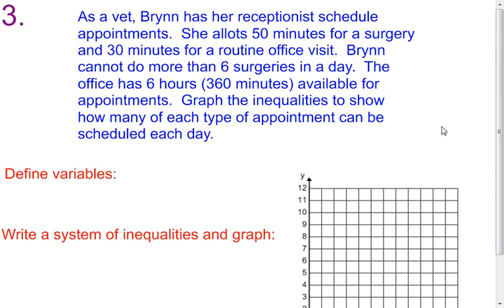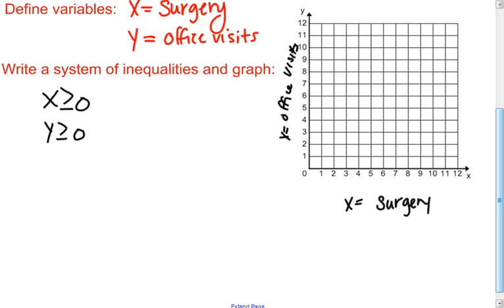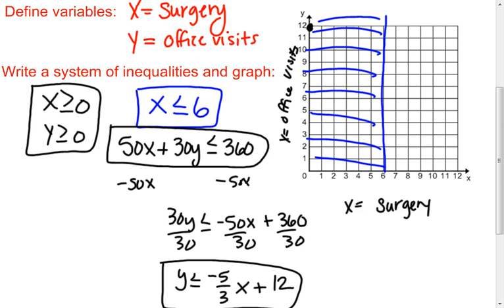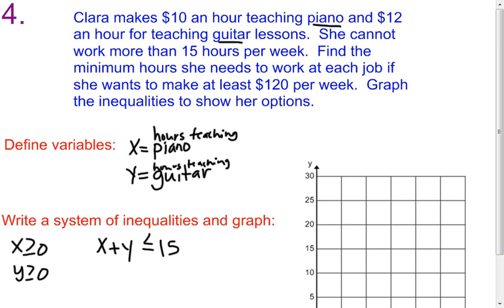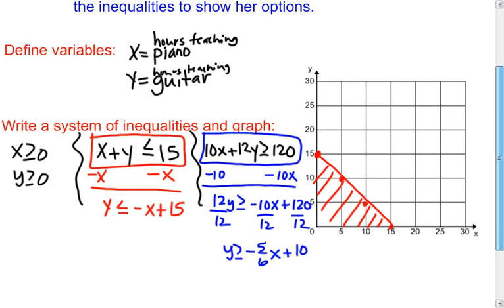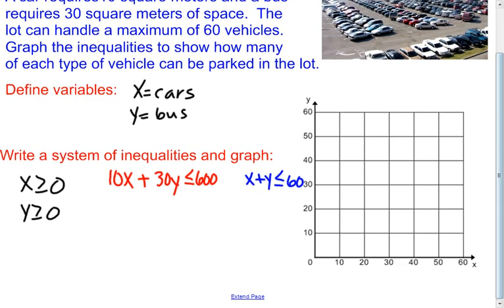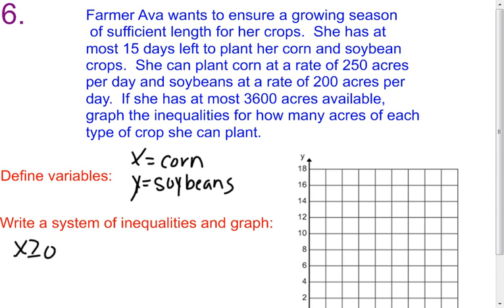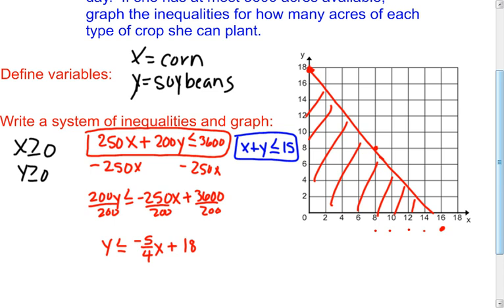7 5 E Linear Programming Problems